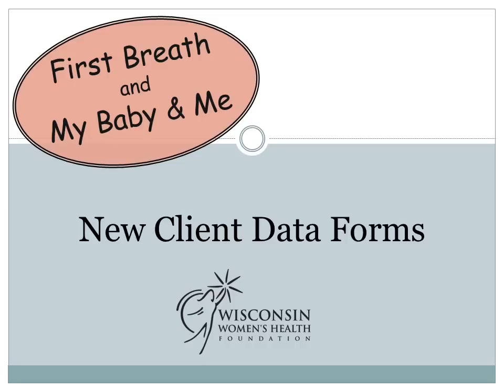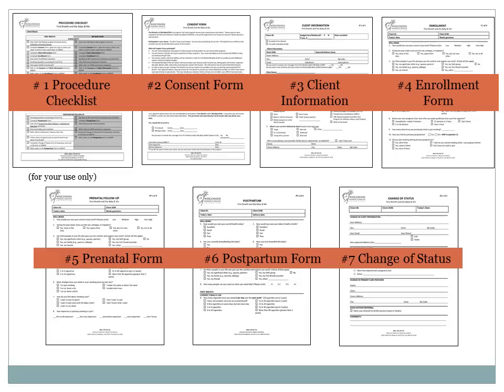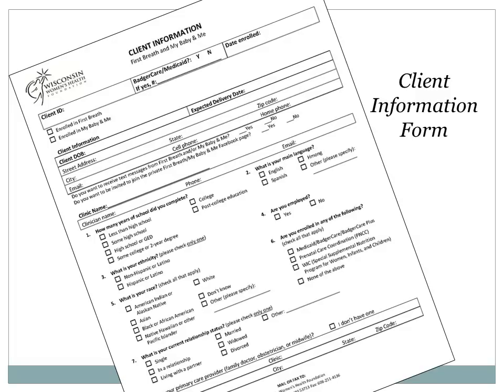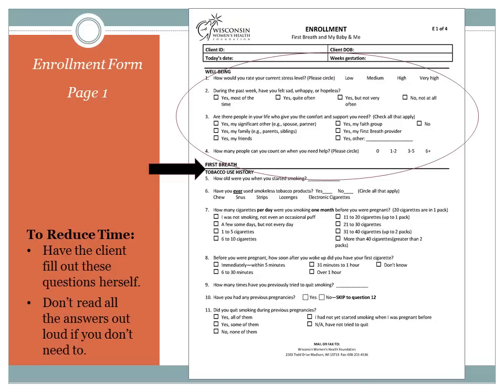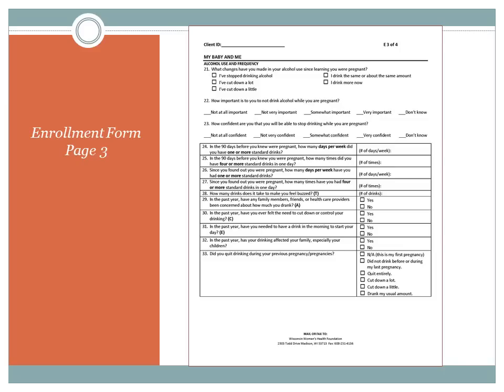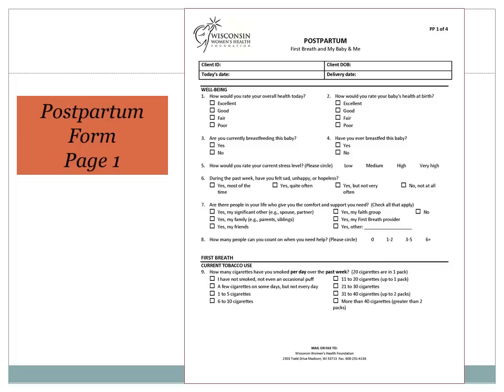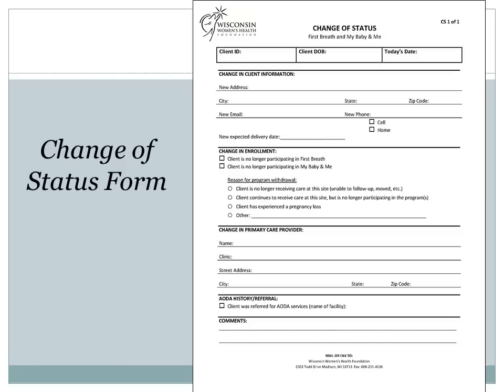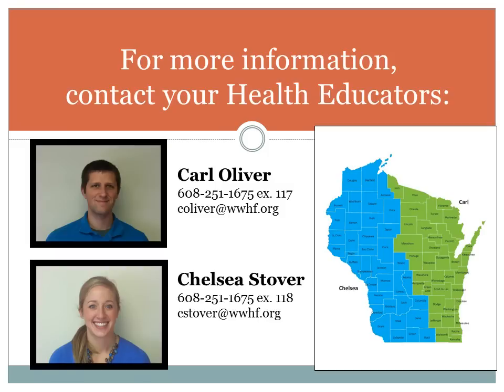New First Breath and My Baby & Me Data Forms